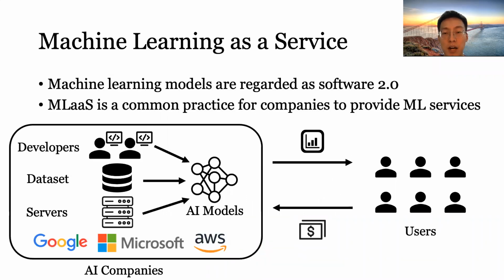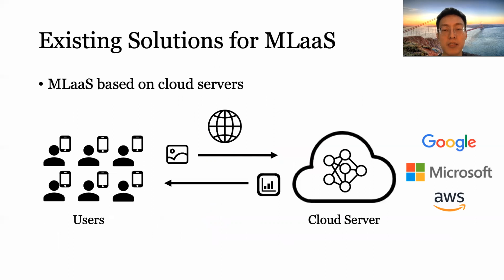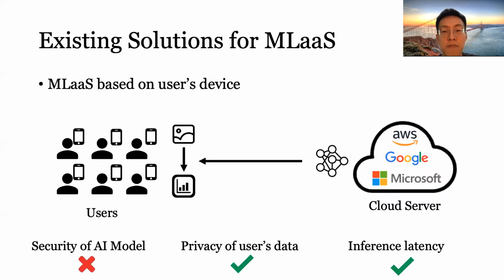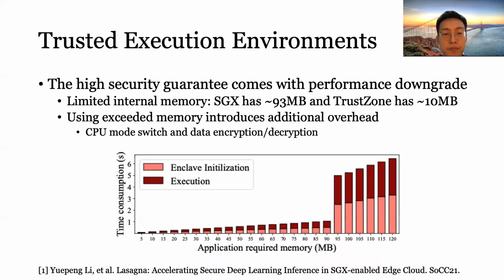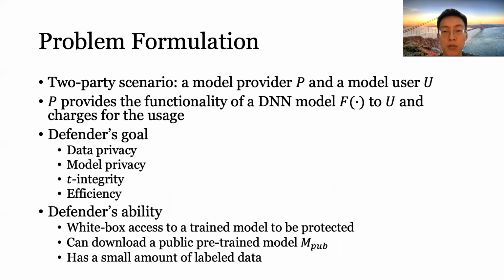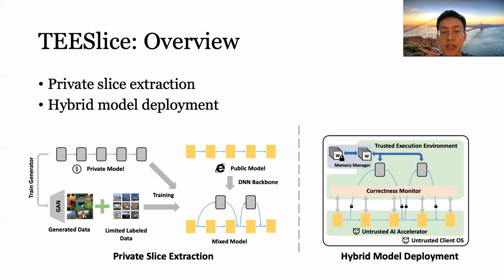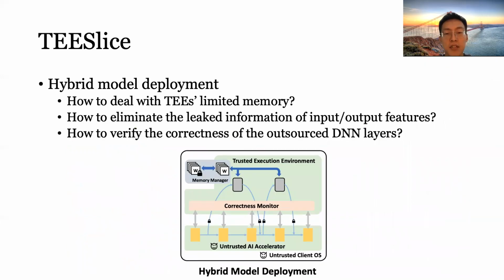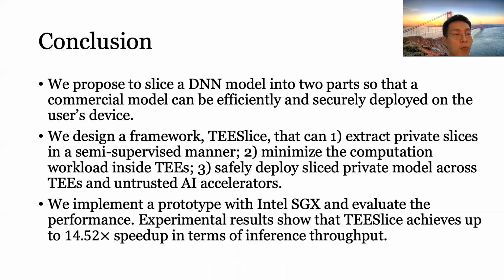AISTA- 1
TEESlice: Slicing DNN Models for Secure and Efficient Deployment